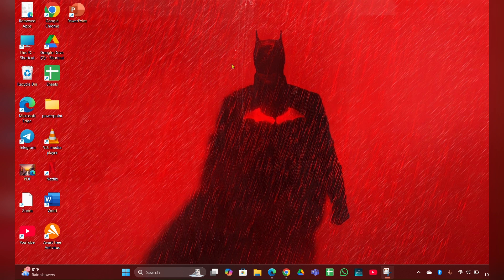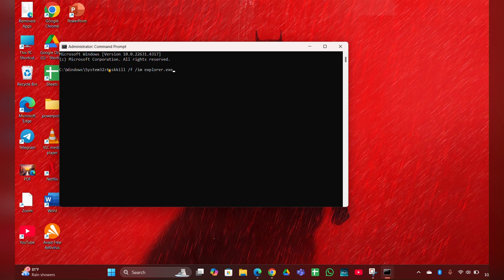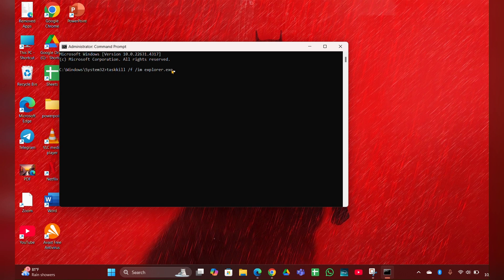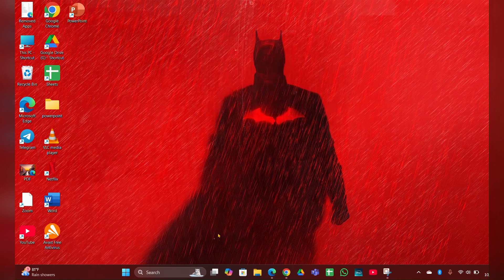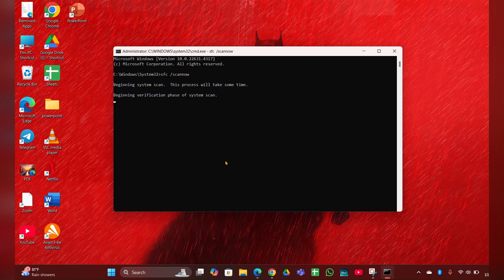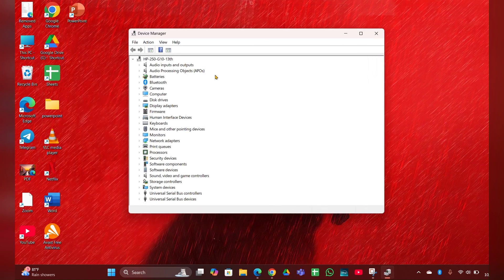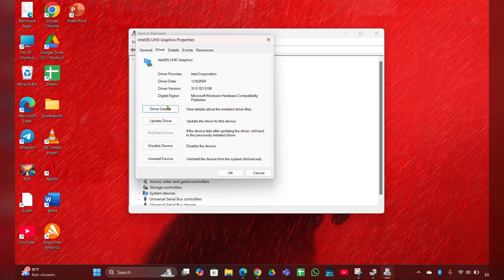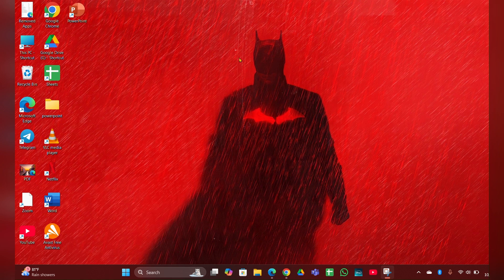How To Fix HP Laptop Stuck On Desktop Screen Windows 11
How To Fix HP Laptop Stuck On Desktop Screen Windows 11 In This Informative Video, We Will Guide You Through The Steps To Resolve The Issue Of An Hp Laptop Being Stuck On The Desktop Screen. Whether You Are Experiencing A Frozen Display Or An Unresponsive System, Our Comprehensive Tutorial Will Provide You With Effective Solutions To Restore Your Laptop's Functionality. Follow Along As We Explore Various Troubleshooting Methods To Help You Regain Control Of Your Device.

00:14 Fix 1: Open Command Prompt
00:47 Fix 2: Run System File Checker
01:24 Fix 3: Update Display Drivers